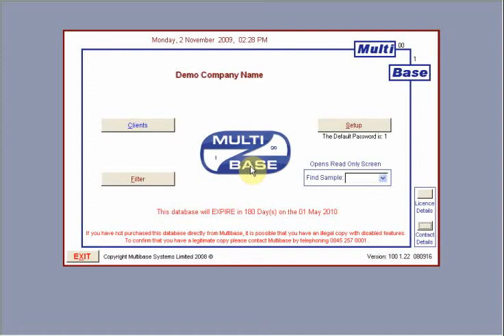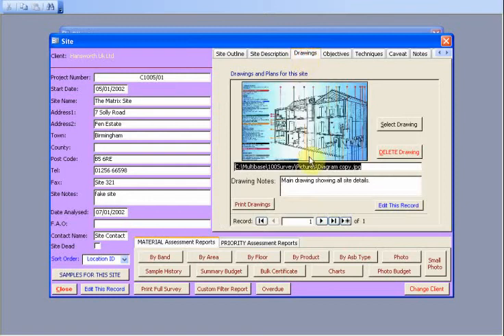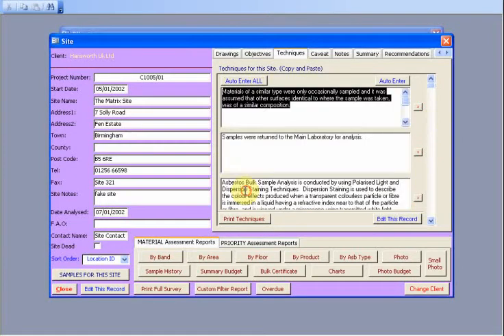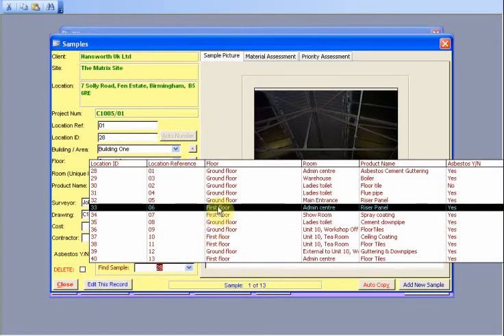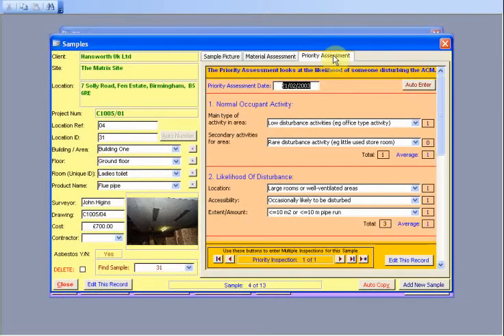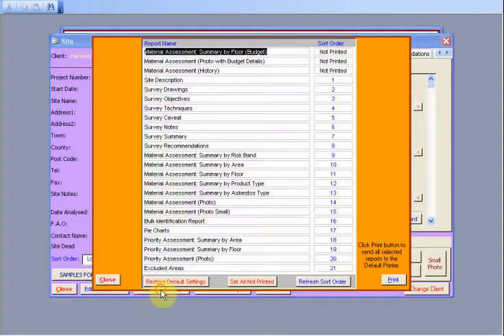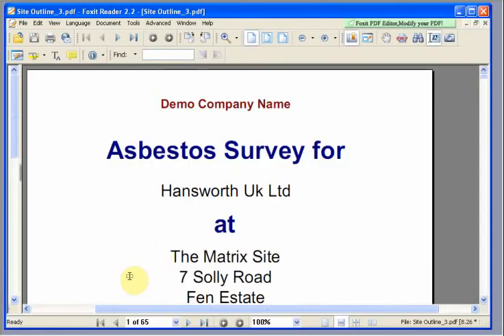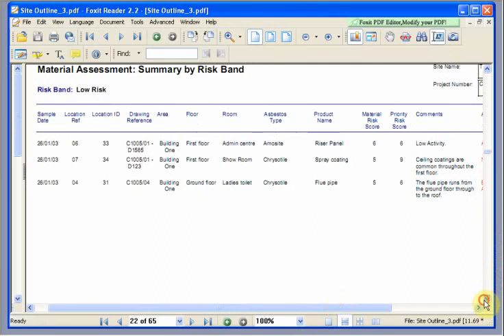Multibase Asbestos Survey Overview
A demo of our Asbestos survey register software